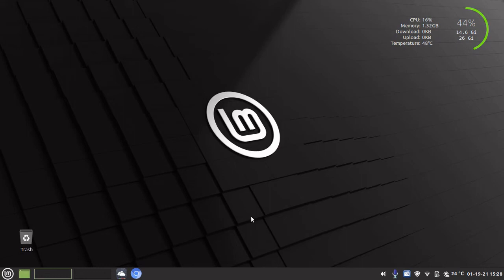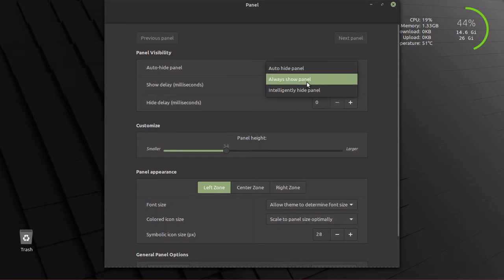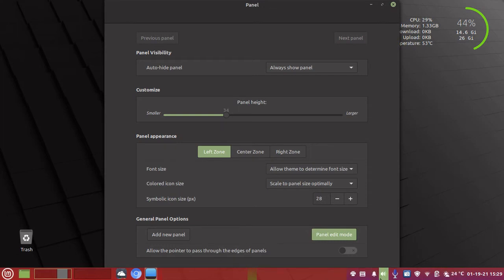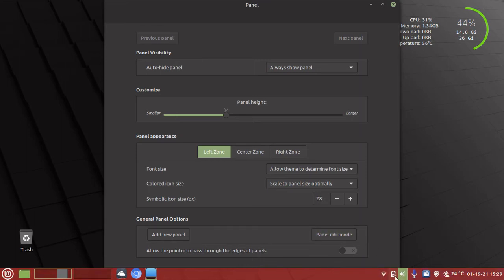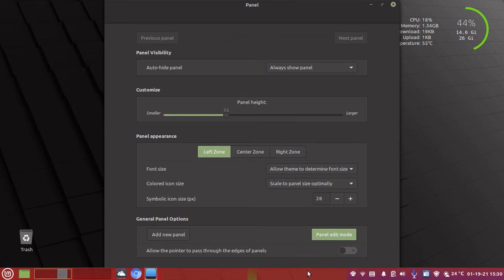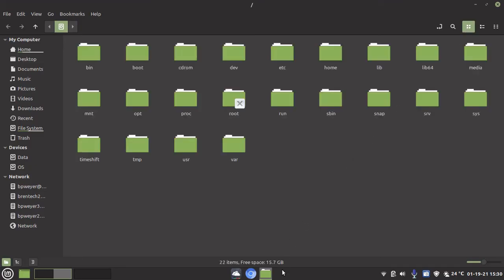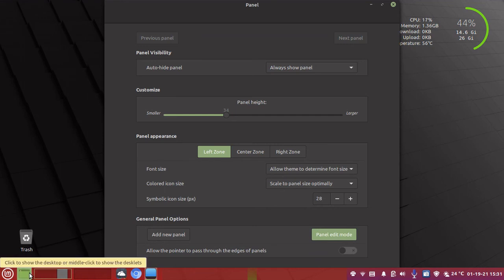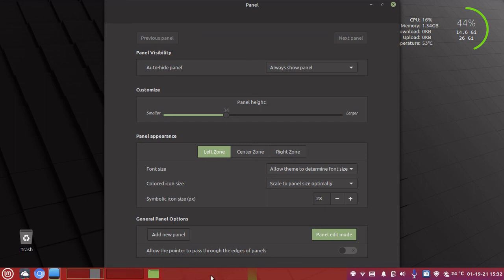How To Edit The Panel In Linux Mint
I hope you enjoy this video. In this video we look at how to customise and edit the Panel in Linux Mint.